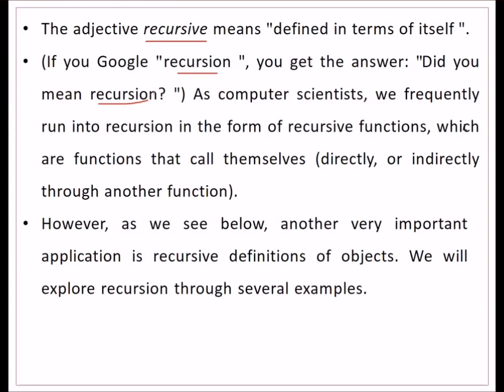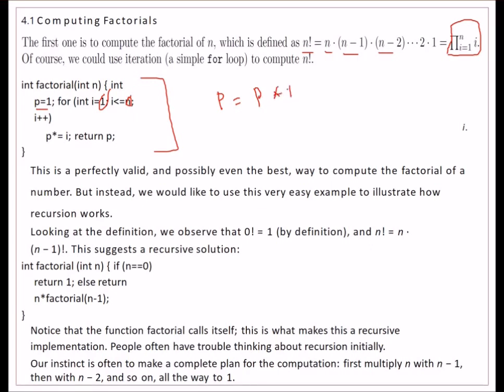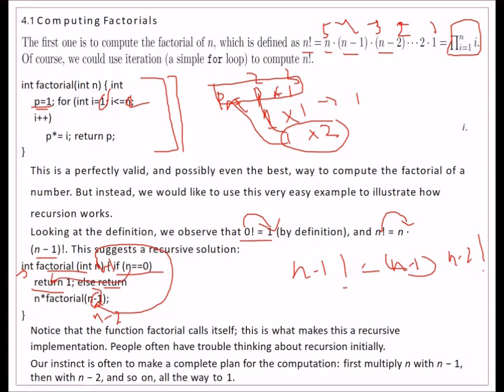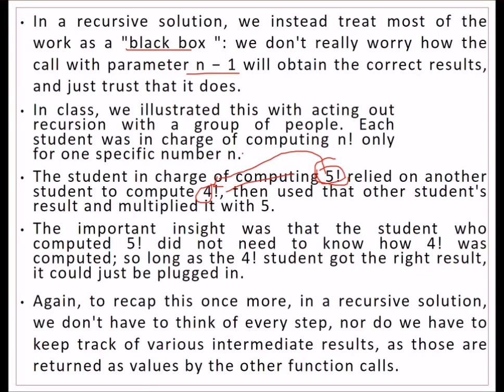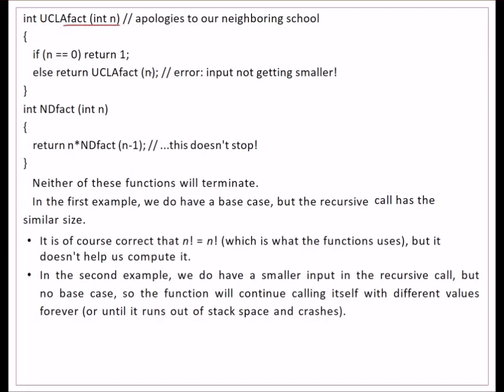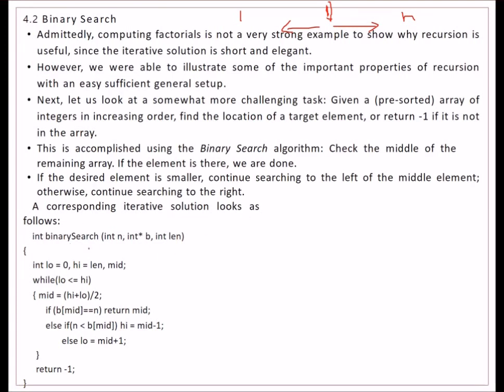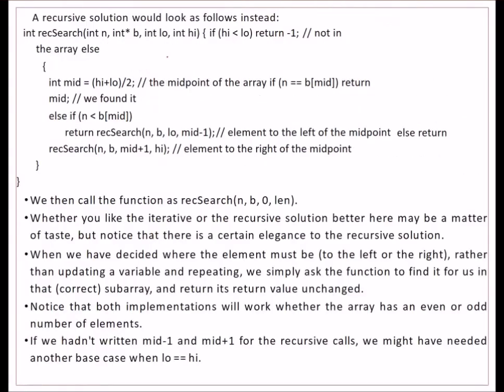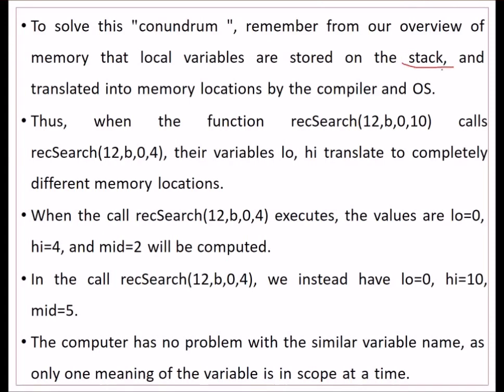LECTURE 4 DATASTRUCTURES RECURSION PART 1